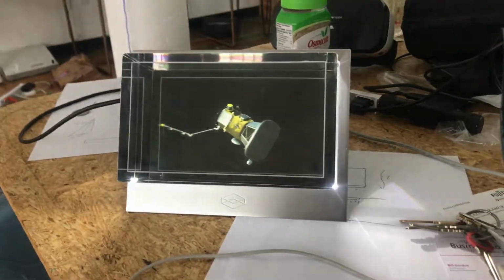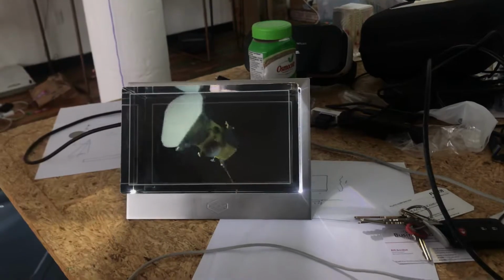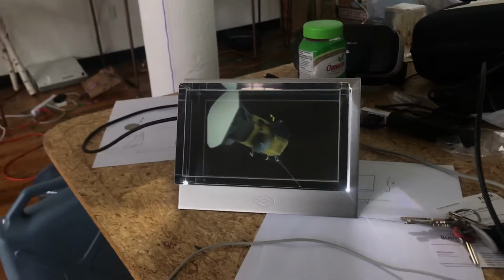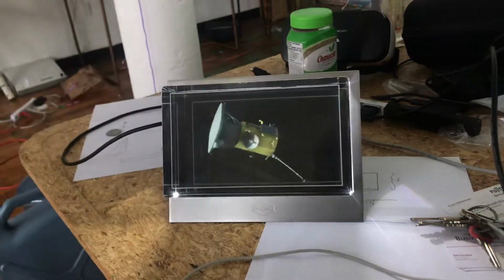Parker solar probe translate, rotate, scale interaction